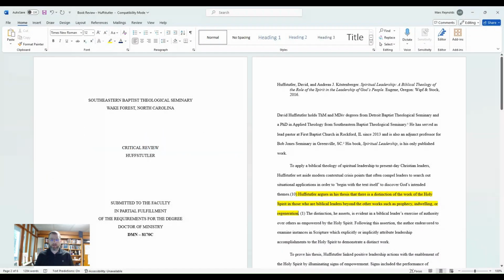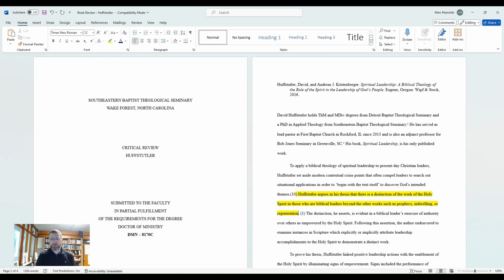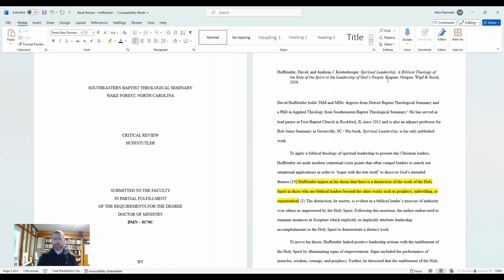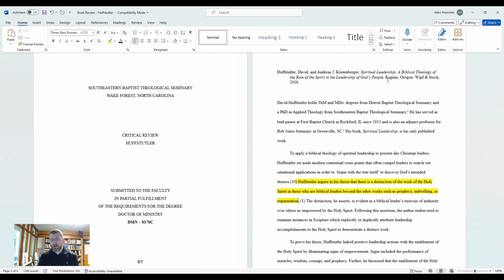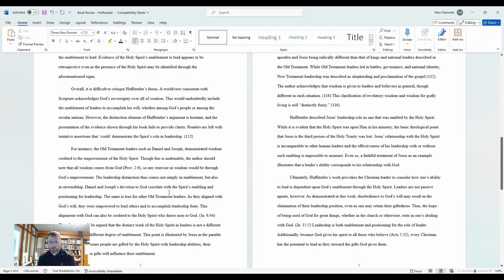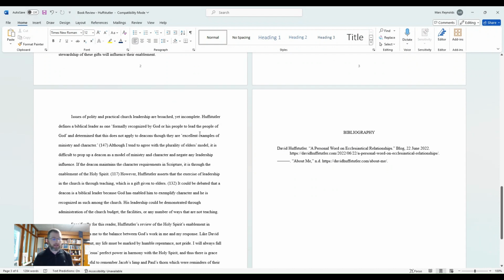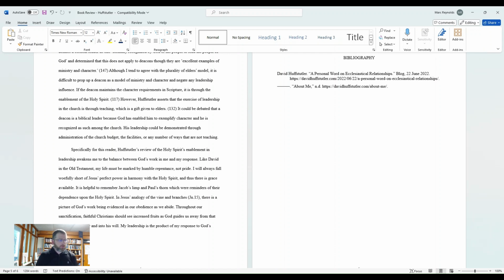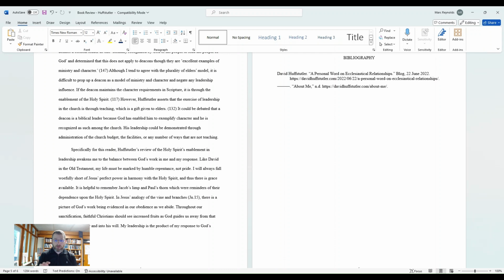Critical Book Review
FBBC - Research 102